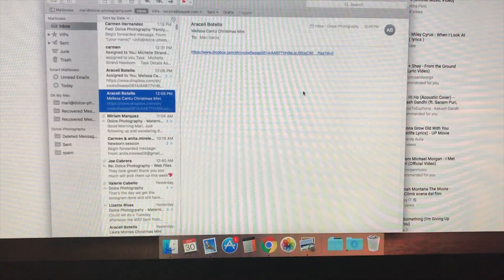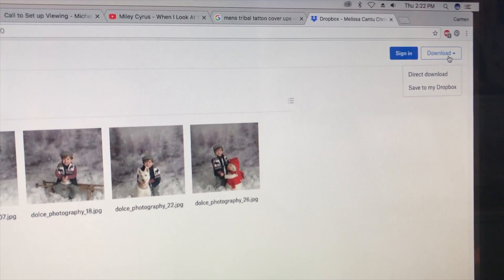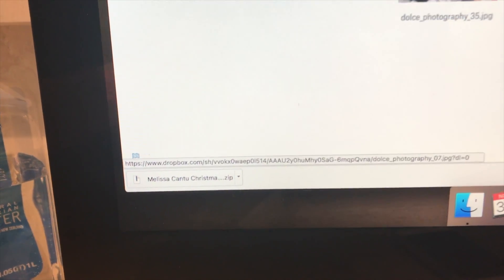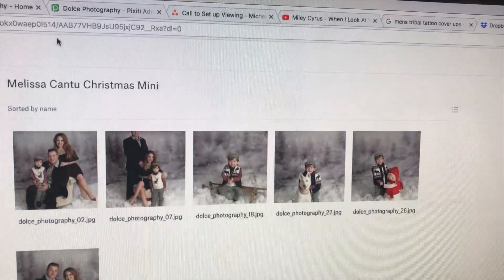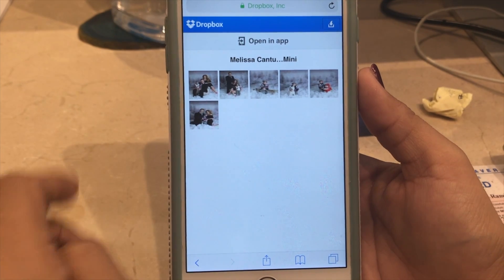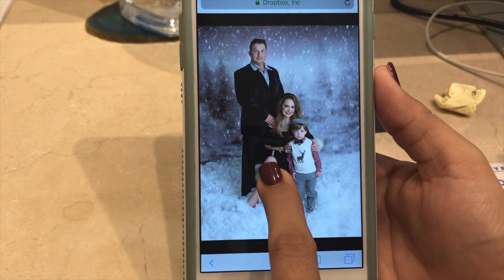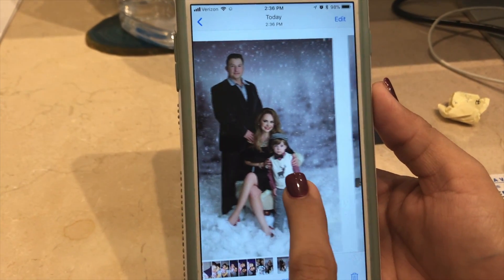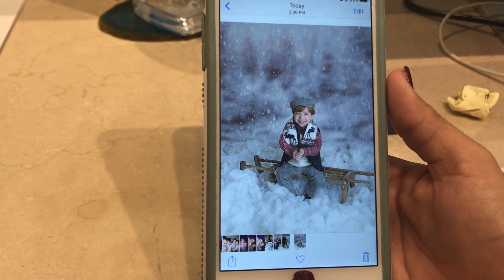How to Download Images from Dropbox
How to Download Images from Dropbox using a desktop and a phone